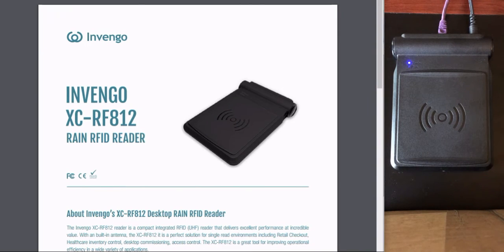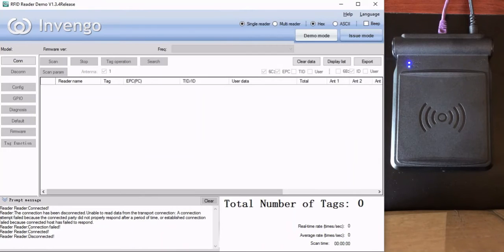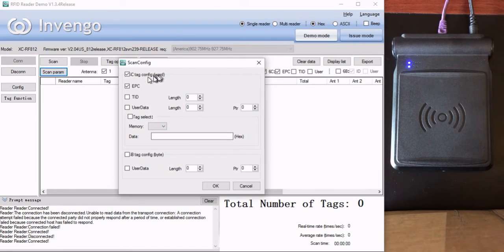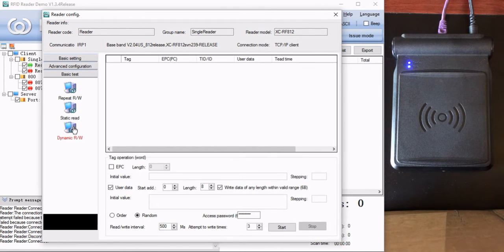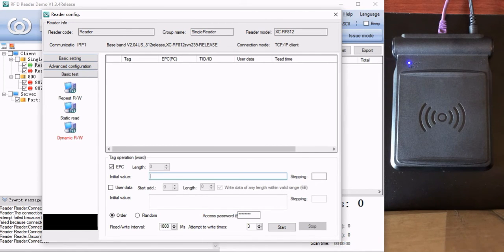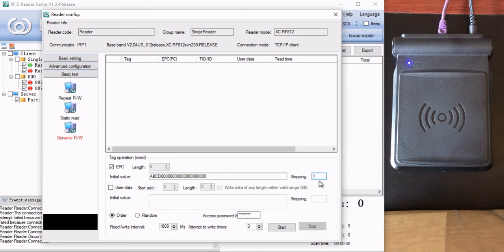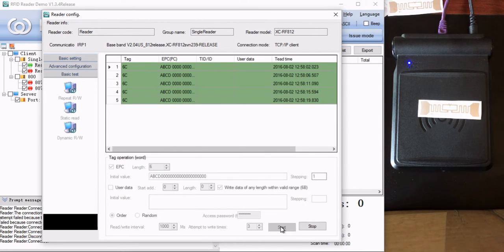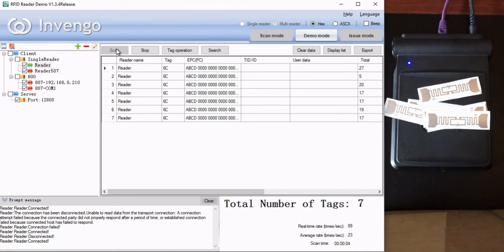Automatic encoding with the Invengo XC-RF812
Automatically encoding UHF Gen 2 RAIN tags using the Invengo XC-RF812